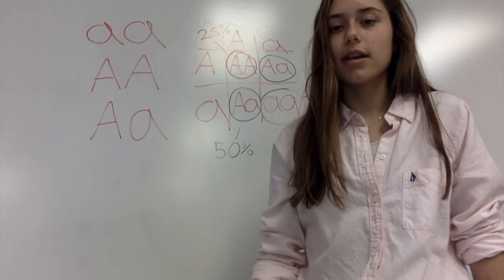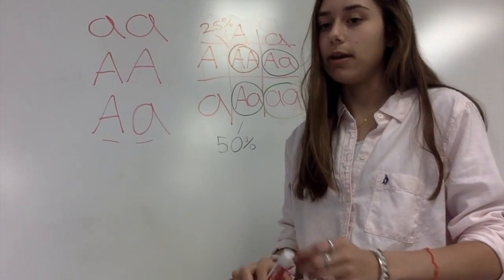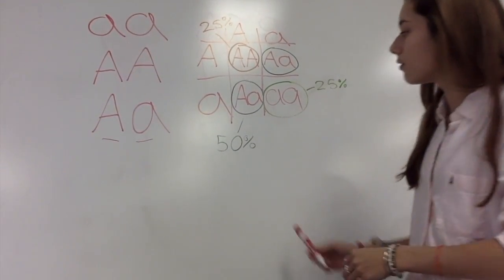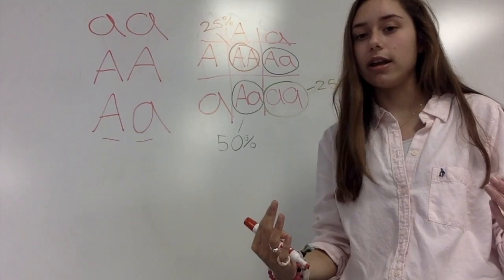Genetics Project- PKU Disease